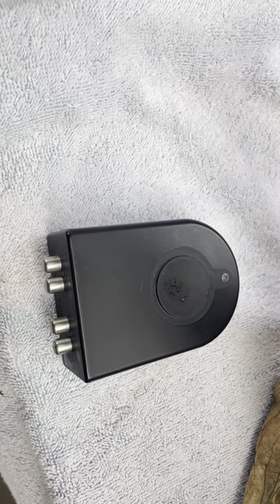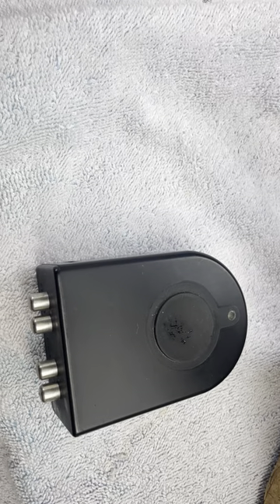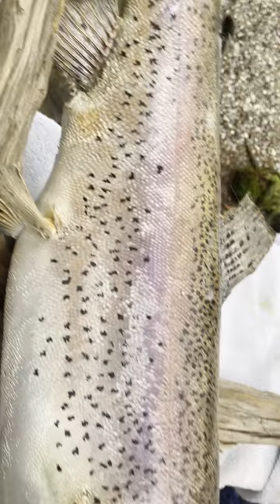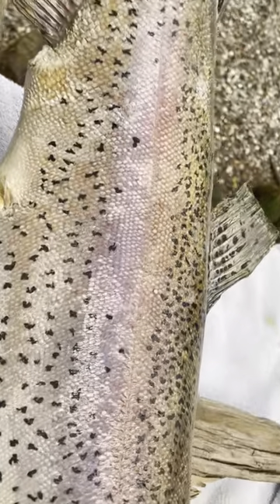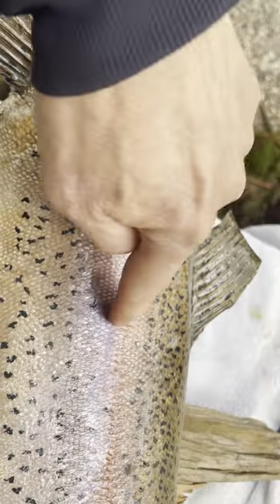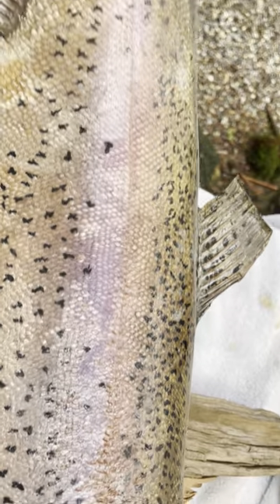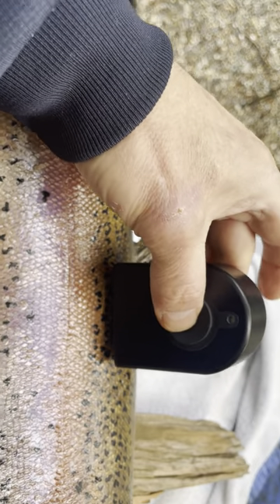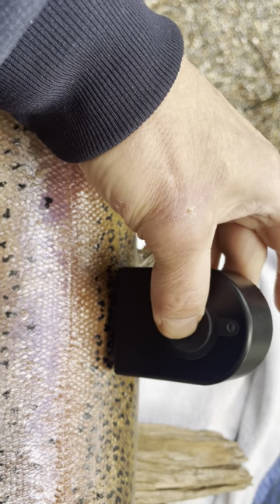How to take a measure with a CQR3.0